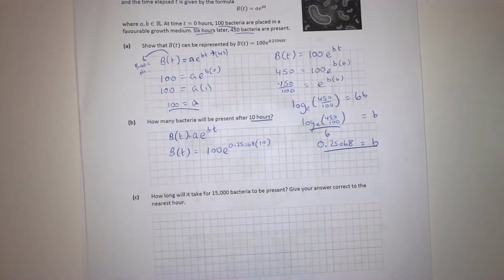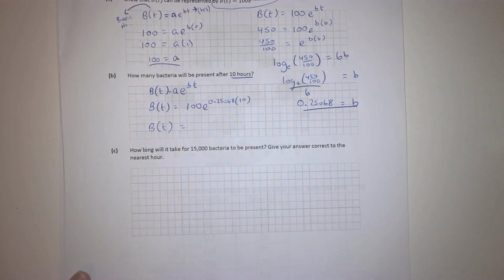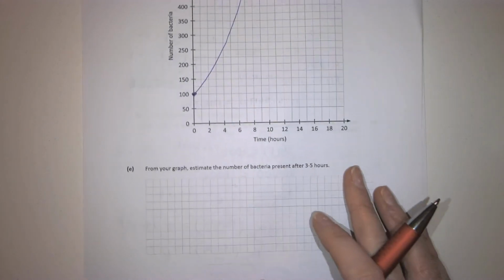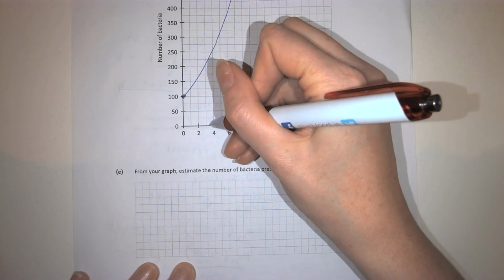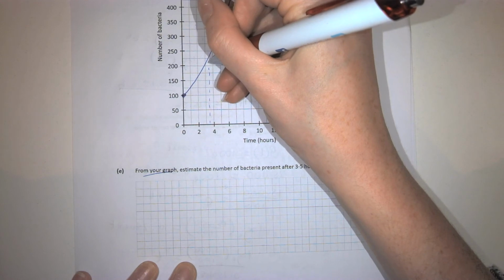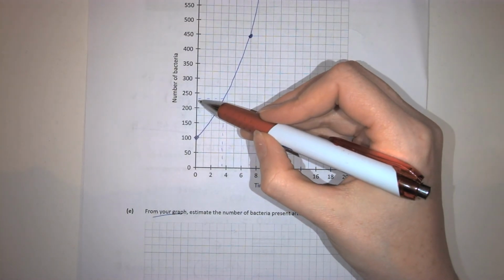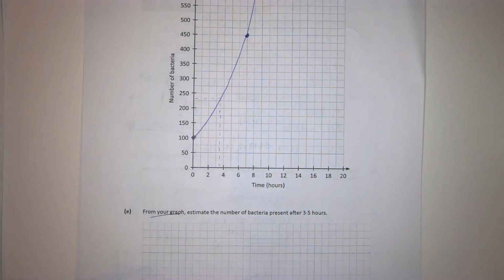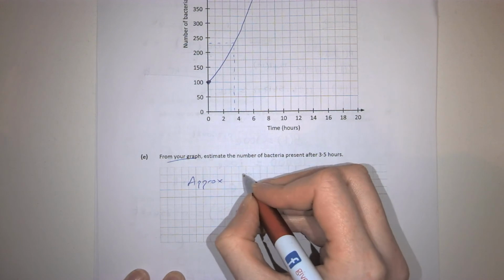5th Higher Christmas Test Solution Q6